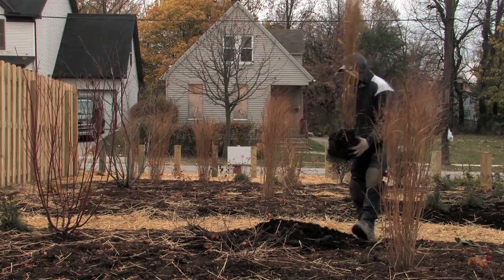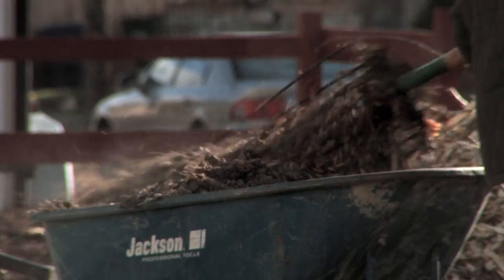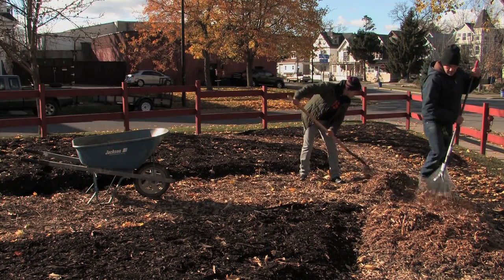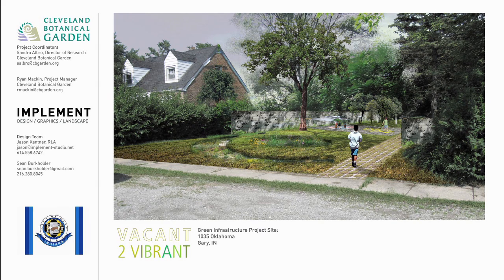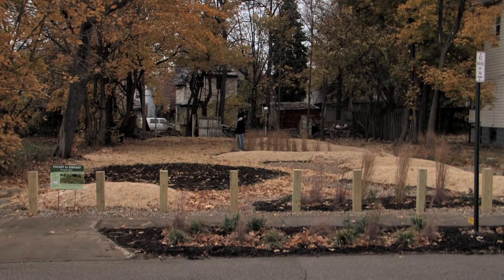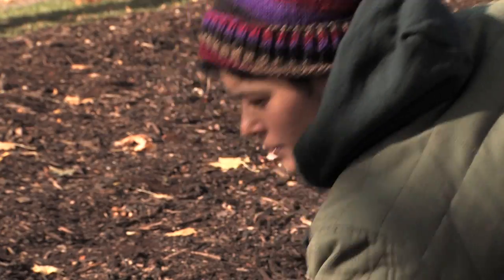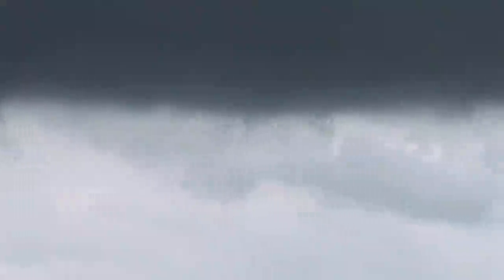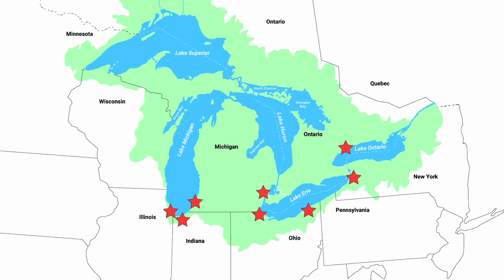Vacant to Vibrant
The Cleveland Botanical Garden's Vacant to Vibrant project has produced a way to turn vacant city lots into green infrastructure that mitigates the overflow of storm water while beautifying urban landscapes. The Great Lakes Protection Fund supported the project because of its potential to improve the health of the Great Lakes while addressing the quality of life for its residents.